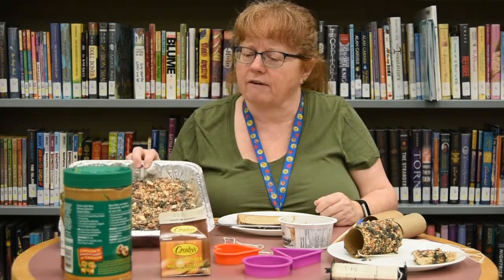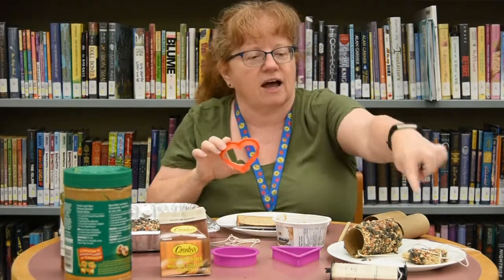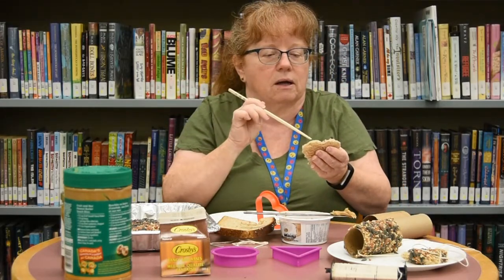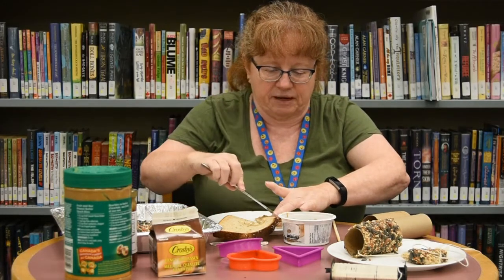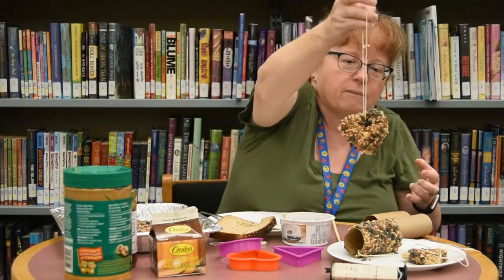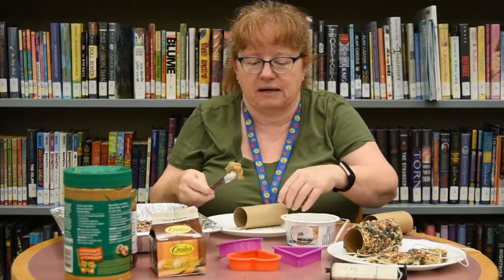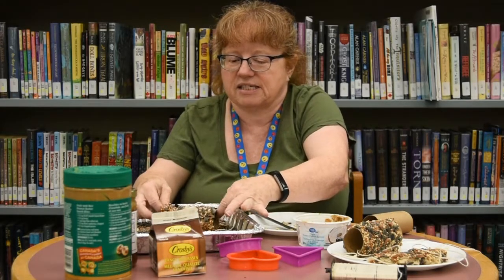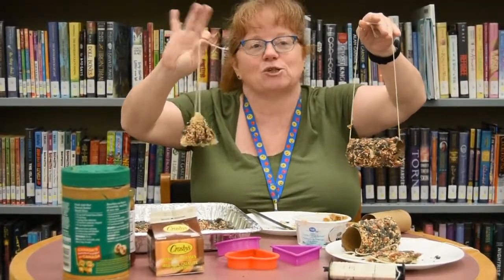Summer Reading Club 2020: Birdfeeder craft June 18th